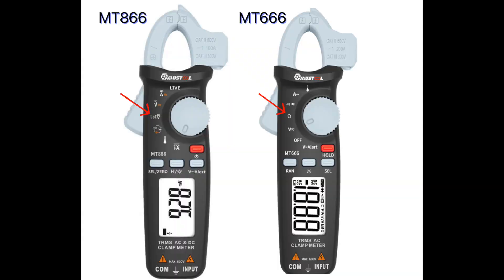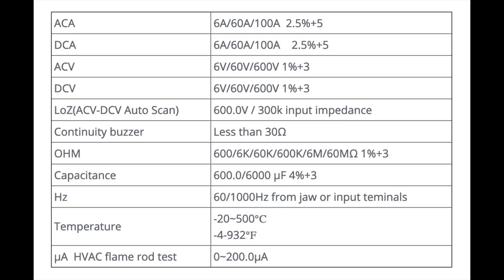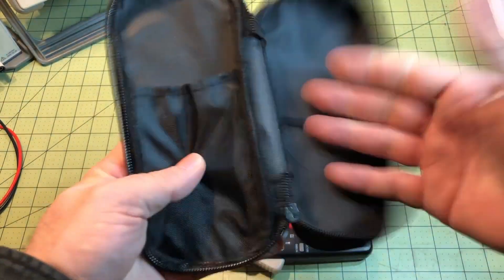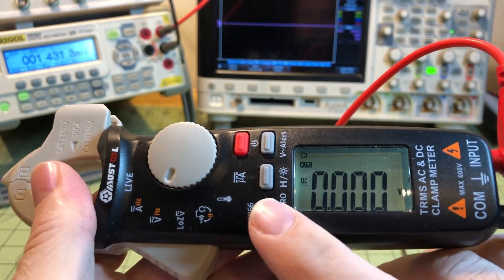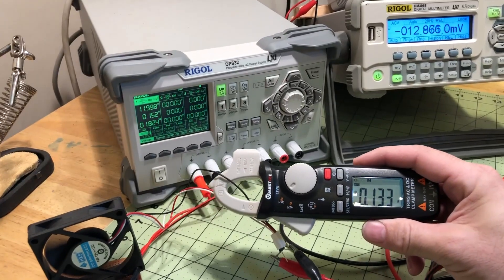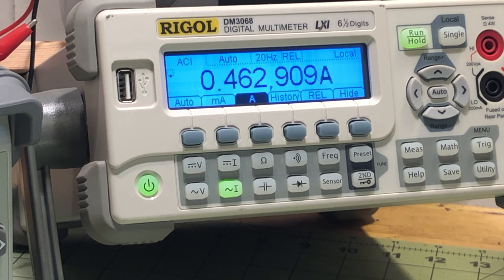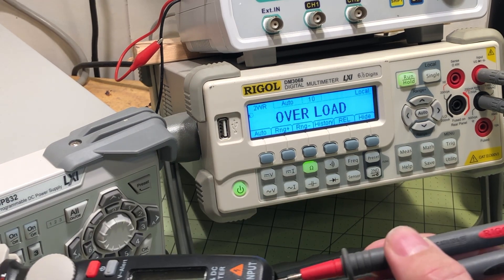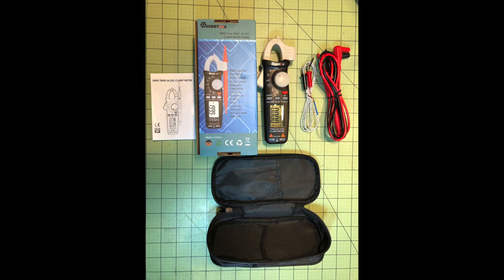MT866 DMM Review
Review of the Mustool MT866 digital multimeter